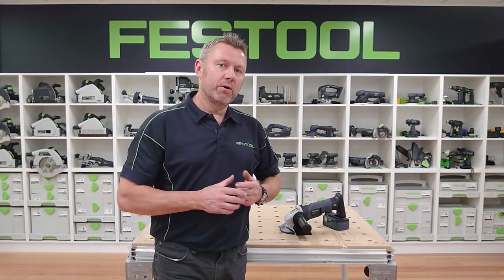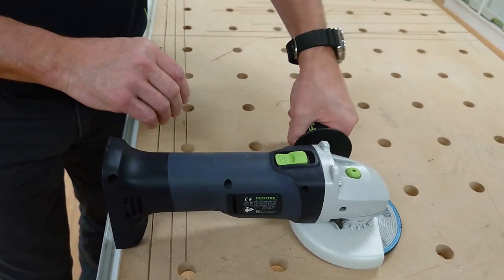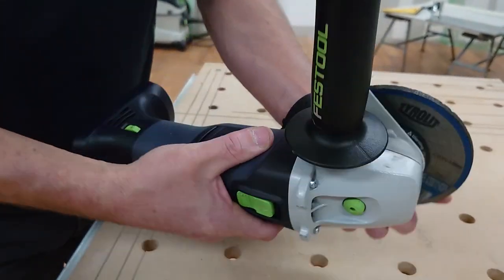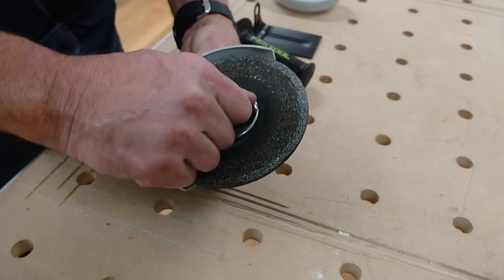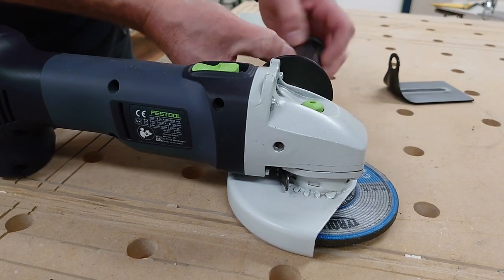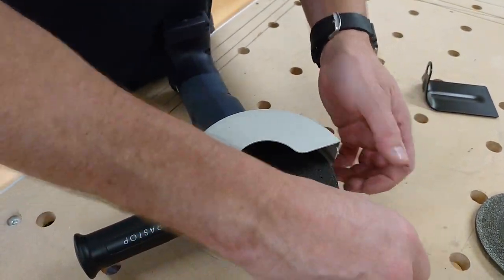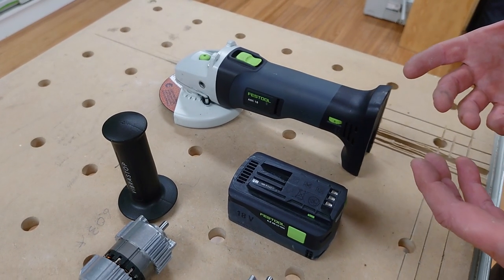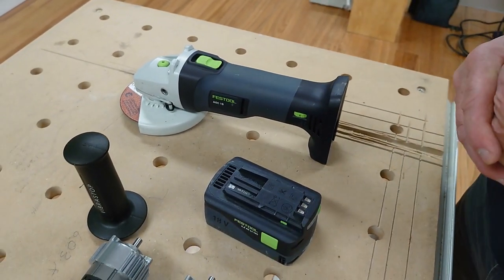Complete guide to the Festool cordless angle grinder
- The right speed for every material: speed control is fully variable from 4500 to 8500 rpm

- Ideal ergonomics for cut-off work: designed to sit well in your hand and to run very smoothly with minimal vibration

- Systems get it done: compatible with the battery packs and chargers of the Festool 18 volt system

- Safe investment: fully covered by comprehensive Festool Service

- Fast results: thanks to the powerful, brushless (and therefore maintenance-free) EC-TEC motor